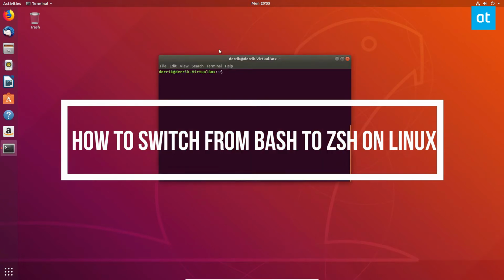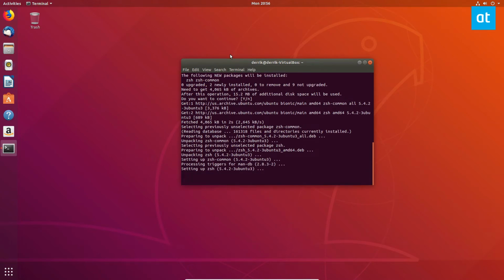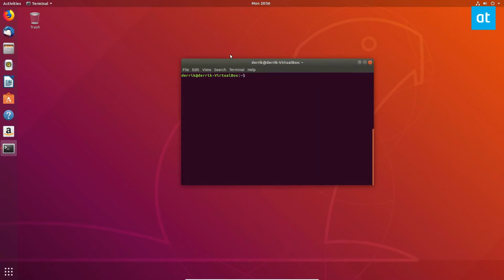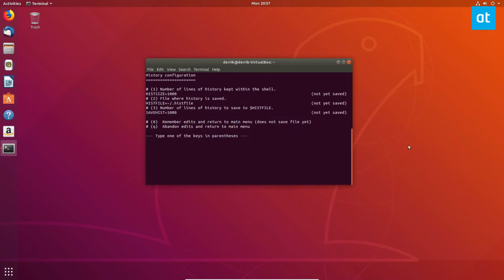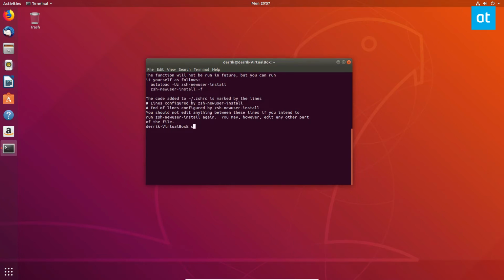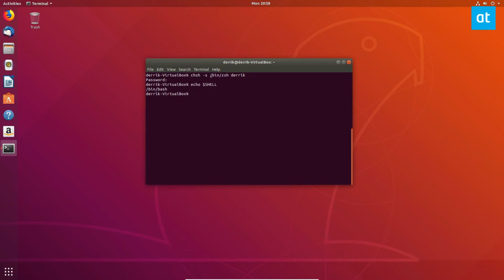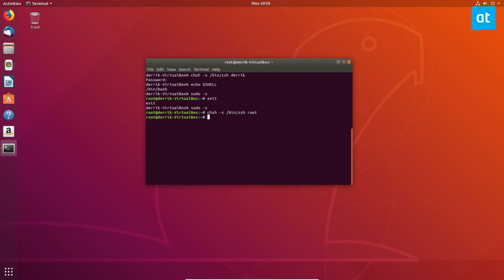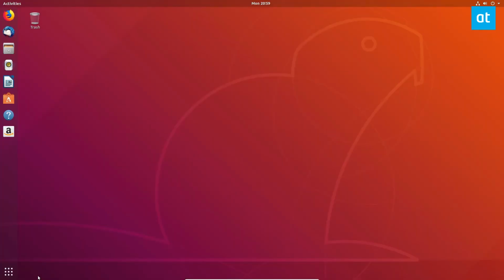How To Switch From Bash To ZSH On Linux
Linux users that spend a lot of time in the terminal become very familiar with the Bash Shell. It’s versatile and reliable, though lacking features that make it feel modern. If you’re looking for something with more features than the Bash Shell, a good alternative to check out is the Z Shell (aka Zsh).